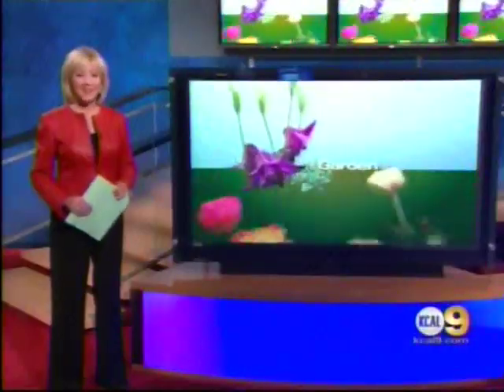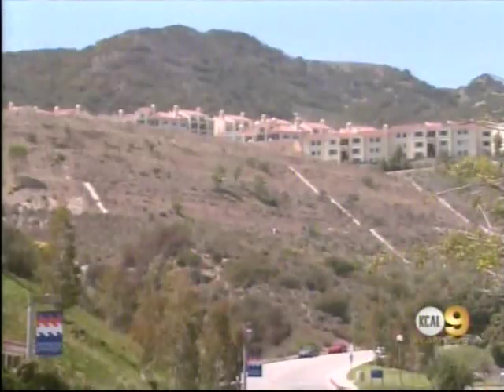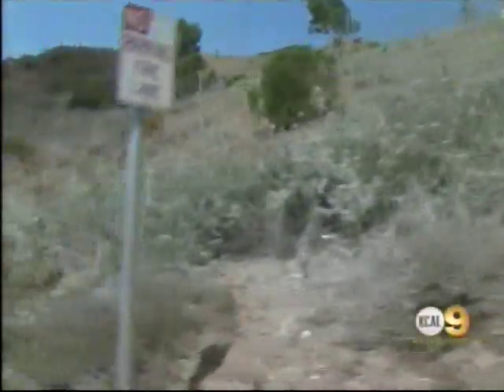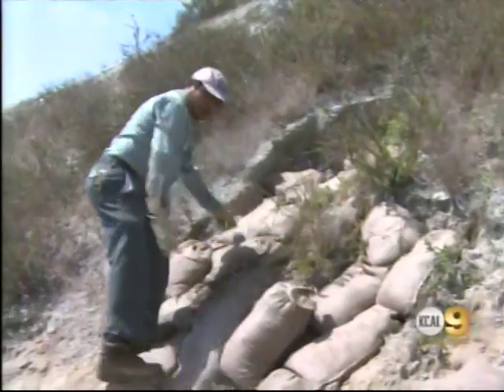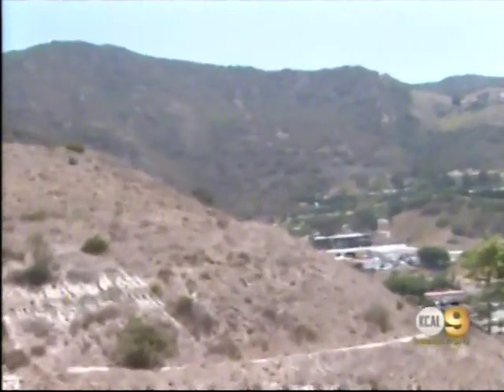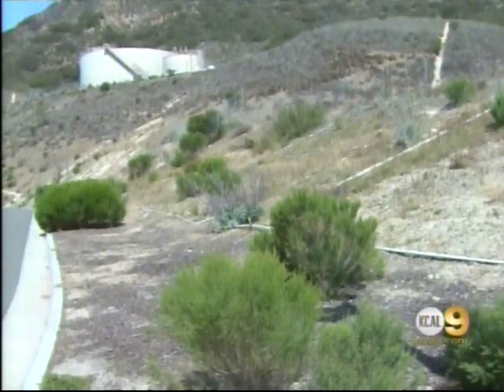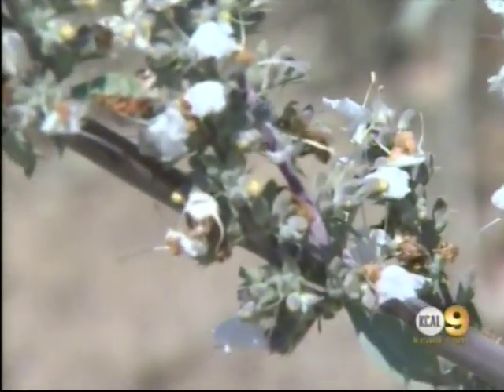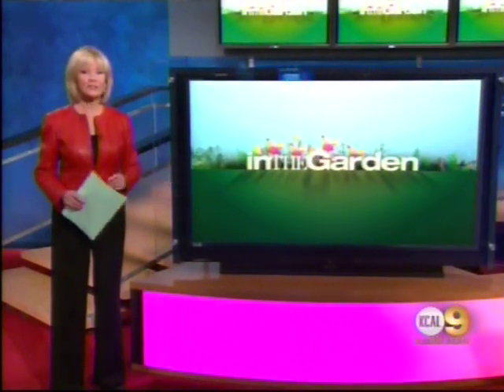Pepperdine: In The Gardens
News Story from KCAL 9 highlighting Pepperdine's "Return to Natives" project. The project involves work to restore the native plant life to parts of the Malibu campus.